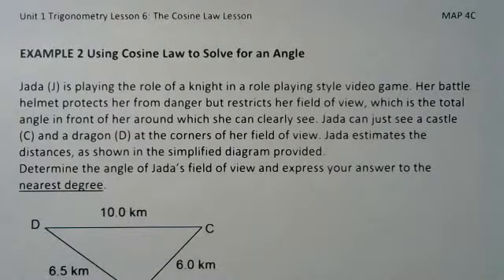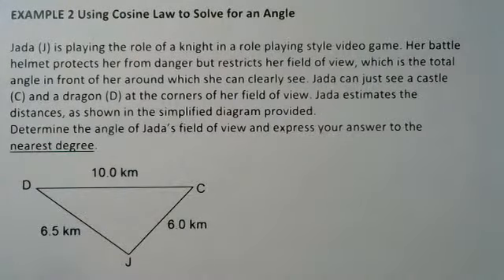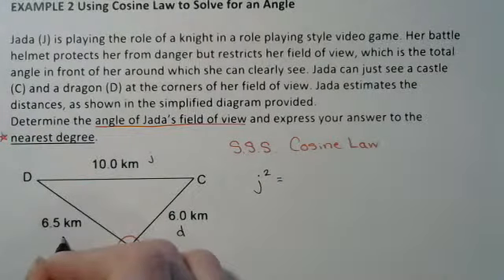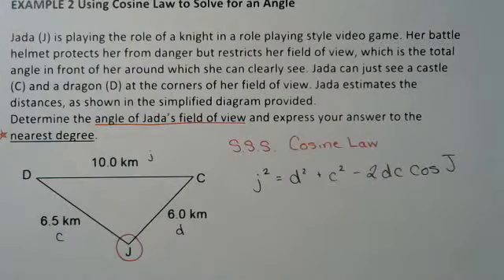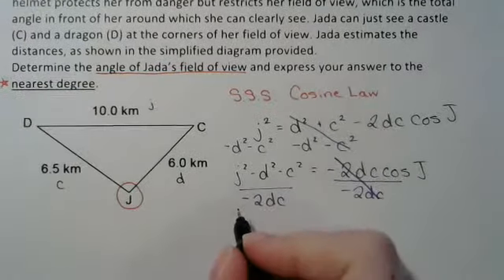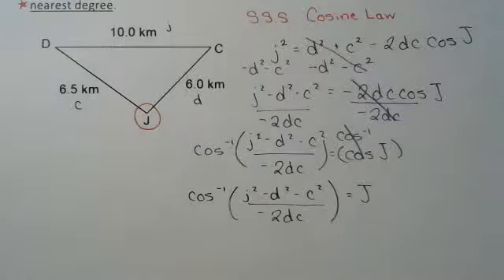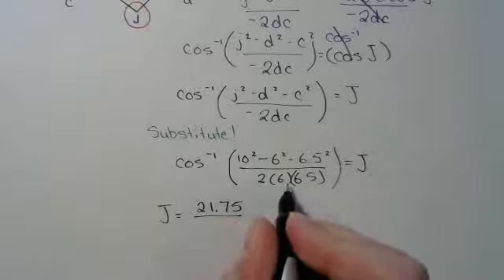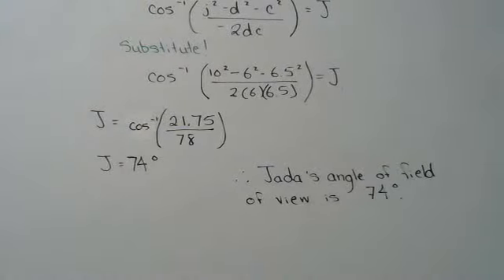MAP4C - 1.6 Cosine Law Example 2